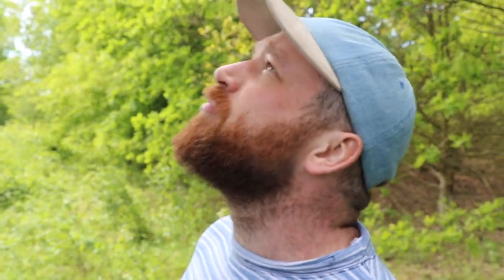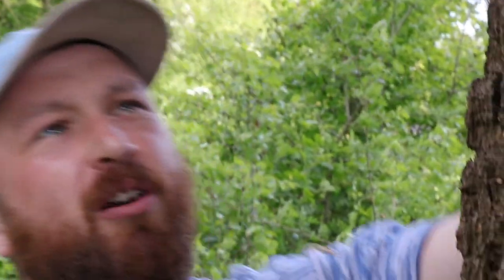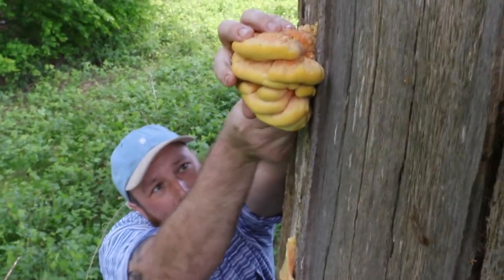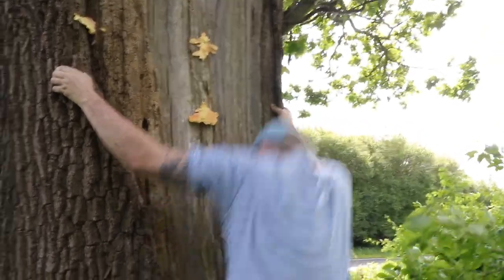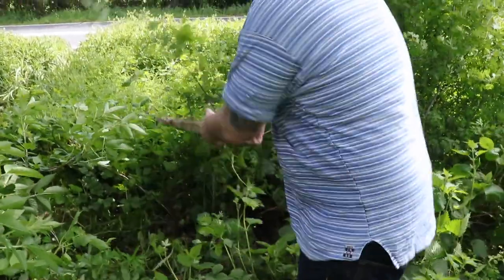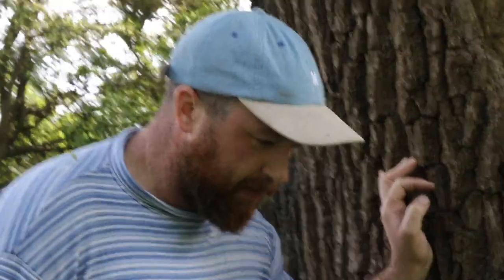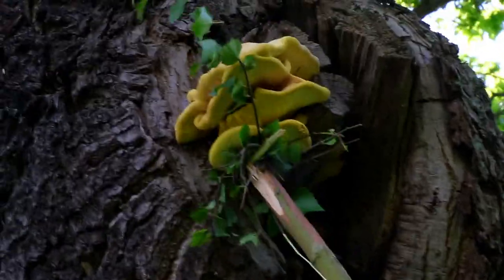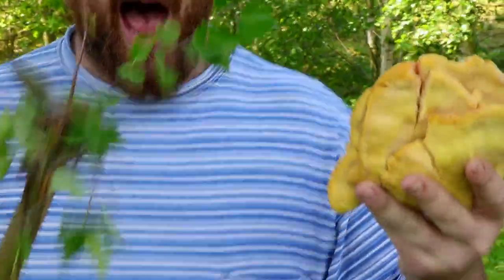Mushroom in Tall Tree - Chicken of the Woods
George and Richard try to get up into a tall oak tree to forage some delicious Chicken of the Woods mushroom. Hilarity ensues.